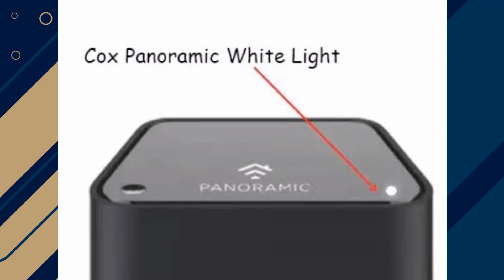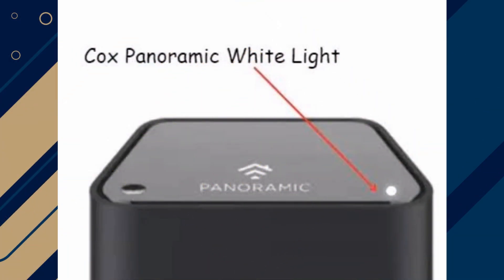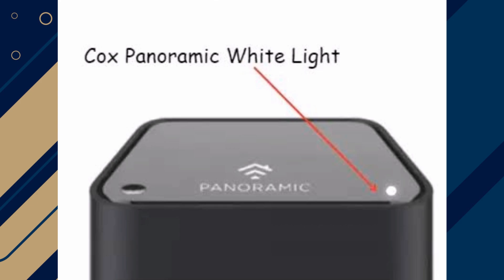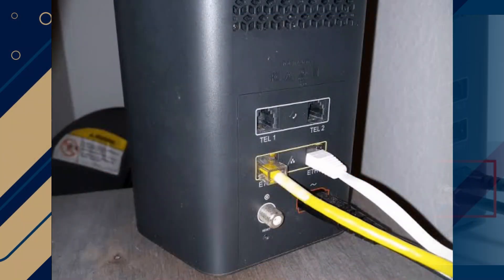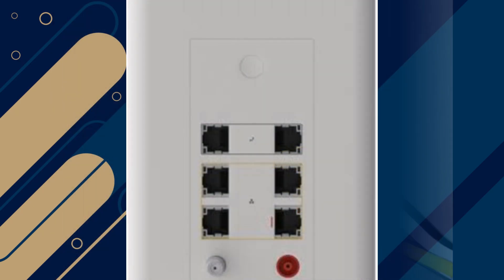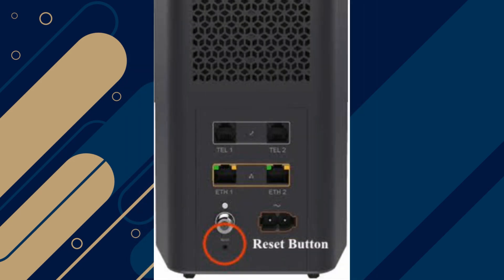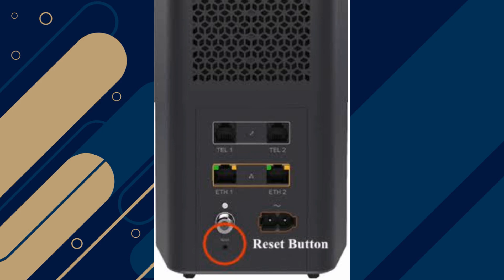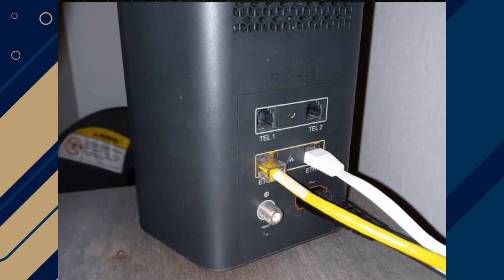HOW TO FIX COX MODEM BLINKING WHITE 2025!(FULL GUIDE)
Is your Cox modem blinking white in 2025? This full guide will walk you through step-by-step solutions to fix the issue and restore your internet connection.

We’ll start by explaining what the blinking white light means, whether it’s a firmware update, connection issue, or signal problem. Next, we’ll guide you through basic troubleshooting steps, including power cycling your modem, checking cable connections, and ensuring your service is active.

Learn how to reset your Cox modem properly, verify if there’s an outage in your area, and troubleshoot potential firmware or hardware issues. We’ll also cover when to contact Cox support if the issue persists.

By the end of this guide, your Cox modem should be back online, ensuring a stable and fast internet connection in 2025!